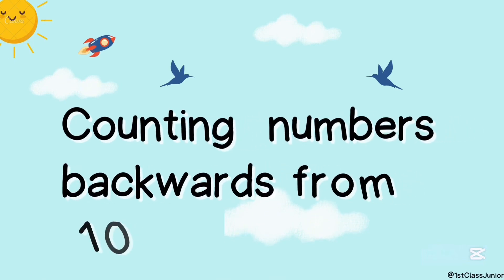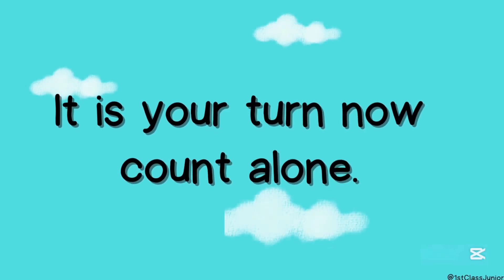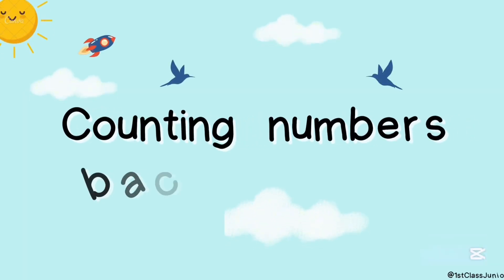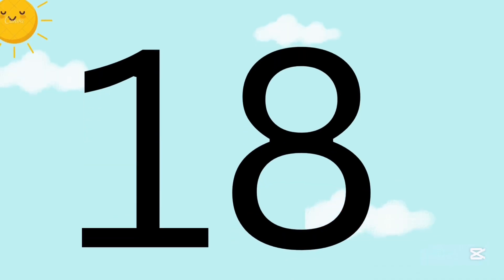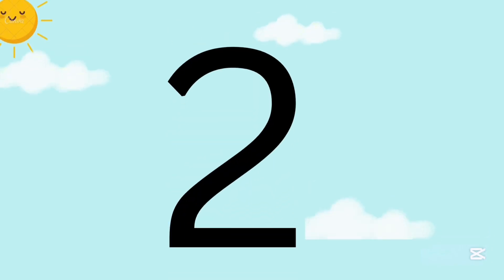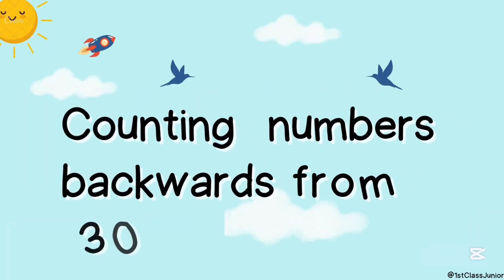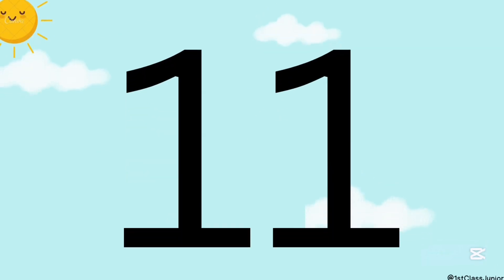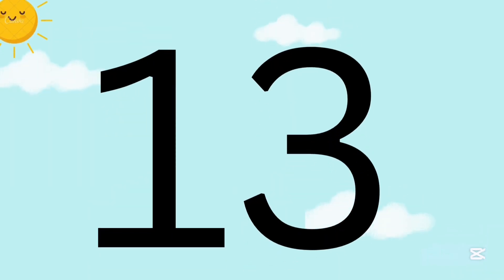Counting numbers backwards from (10 to 1), (20 to 1) and (30 to 1).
This video is to assist children to count numbers backwards.

Lesson: Counting numbers backwards from (10 to 1), (20 to 1) and (30 to 1).